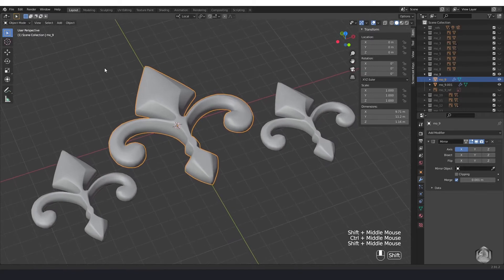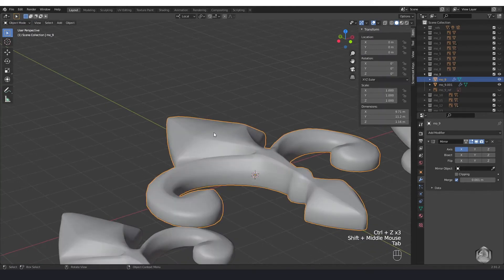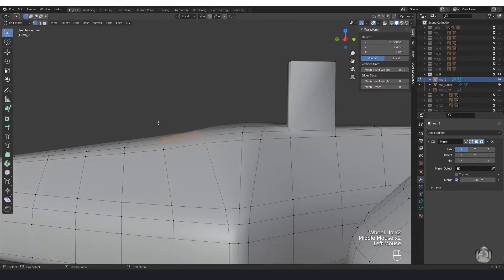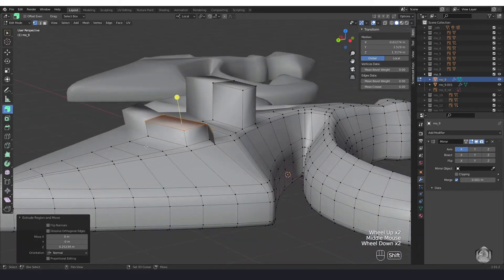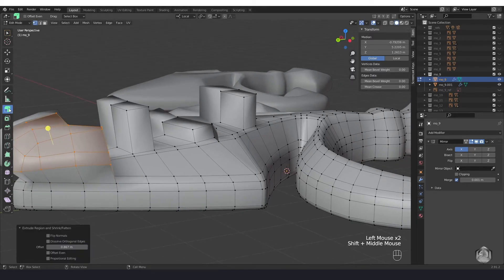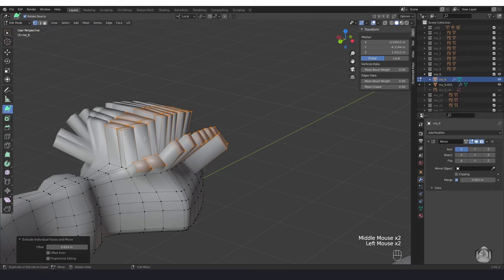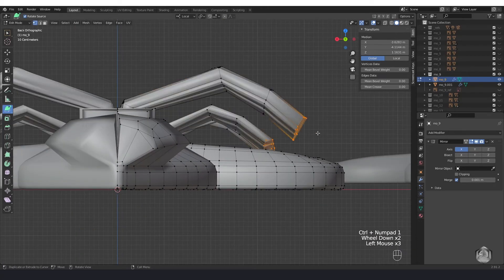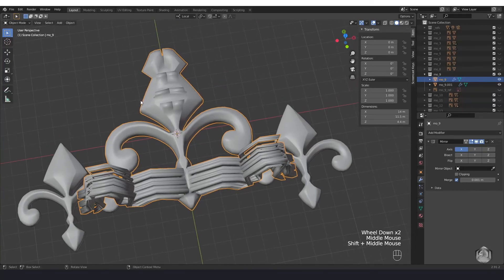Extrude reminder in Blender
Welcome to new Tip of the Day in Blender - helpful reminder about Extrude tool